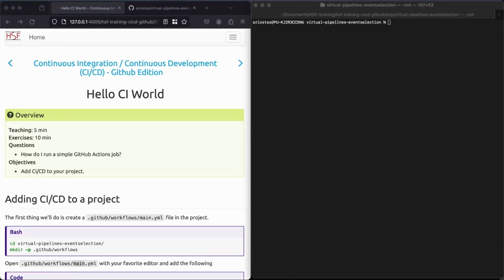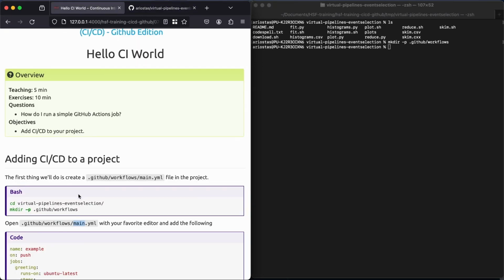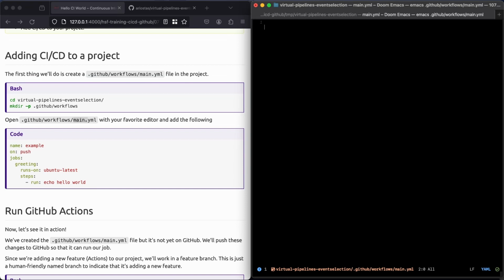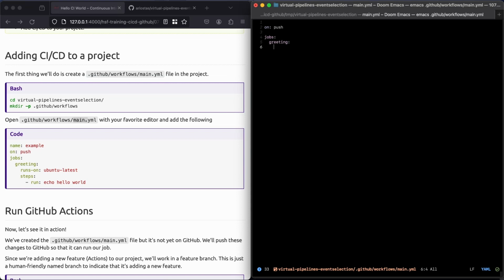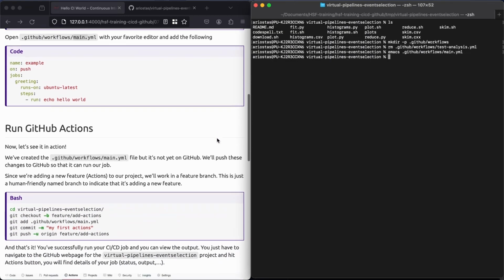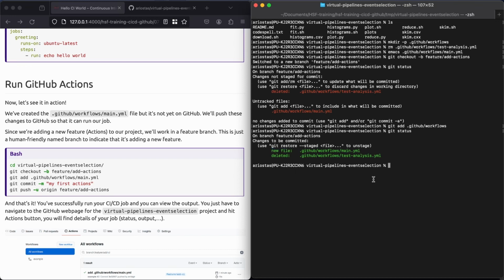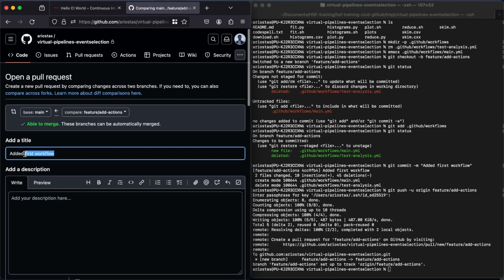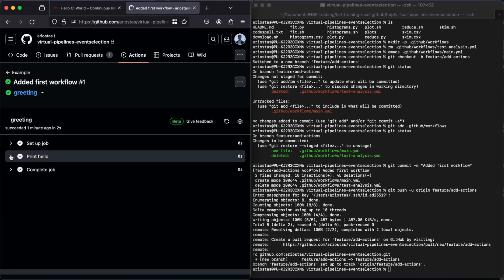7 - Hello CI World CI/CD GitHub